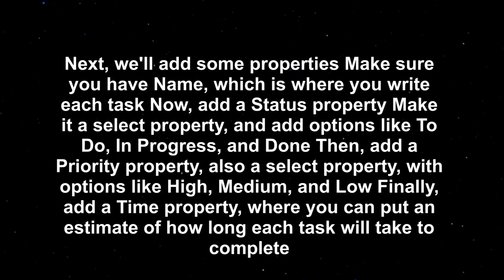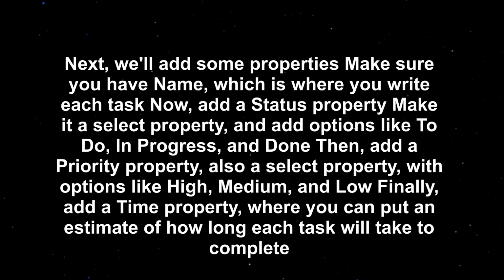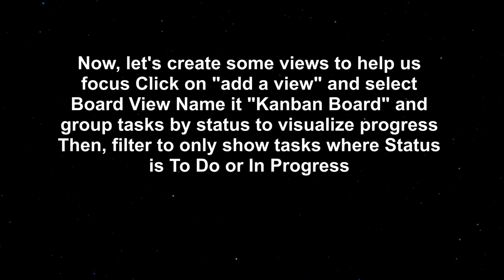How to Use Notion for Daily Planning - KevinHowTo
How to Use Notion for Daily Planning Organize your day effectively and stay on top of your tasks by learning how to use Notion for daily planning, creating schedules, prioritizing activities, and tracking your progress.

00:00 Intro
00:05 Creating a Daily Planner Page
00:12 Adding a Tasks Database
00:22 Setting Database Properties
00:38 Filling the Tasks Database
00:44 Creating a Kanban Board View
00:51 Creating a Timeline View